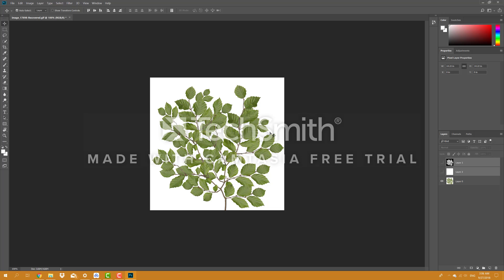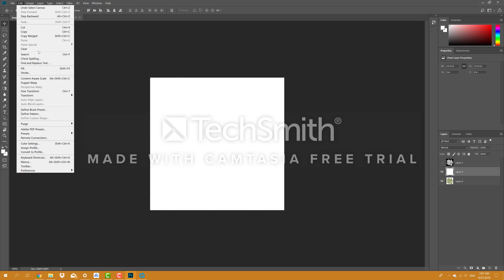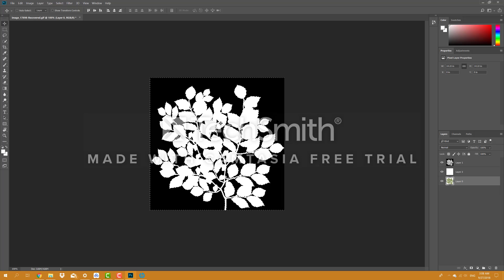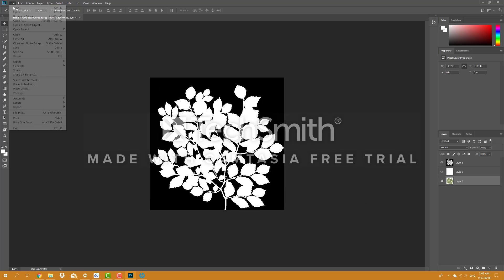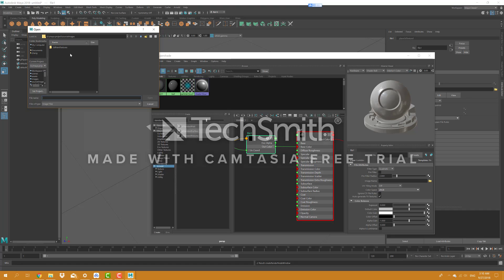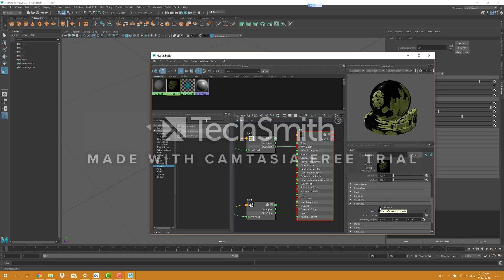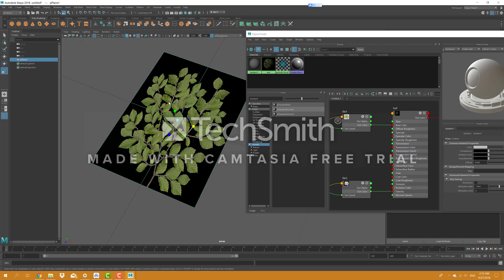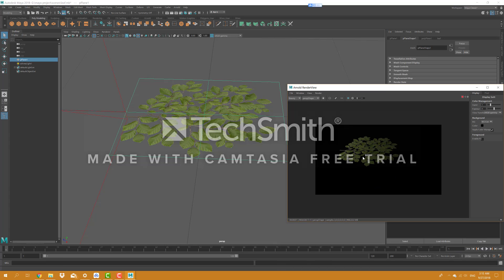tree leaf in maya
how to make alpha leaf in maya